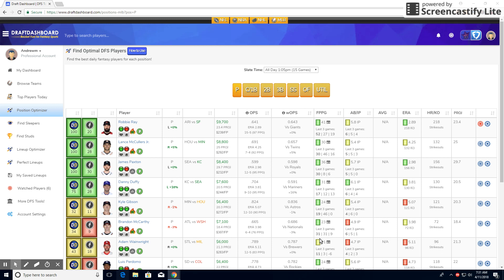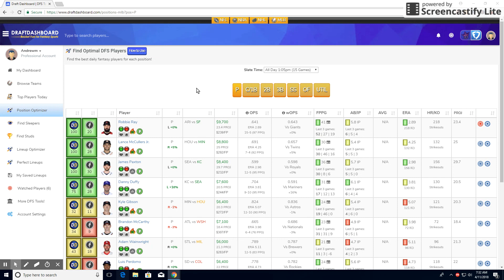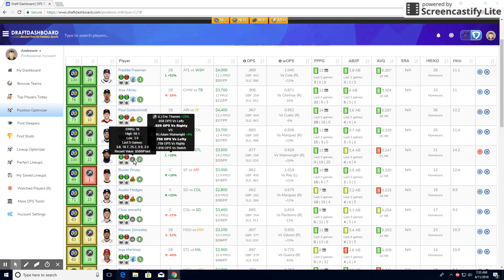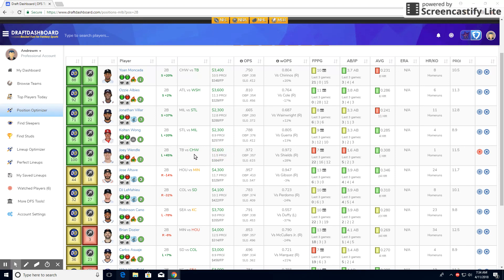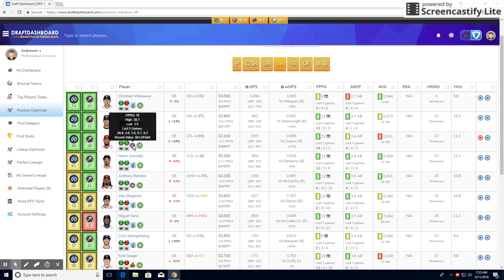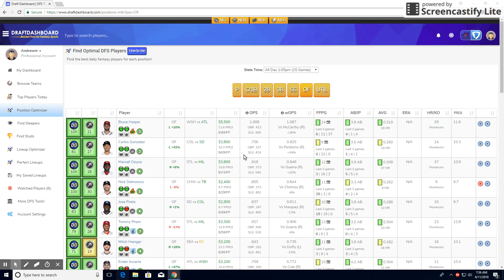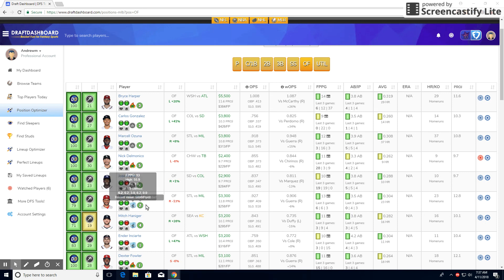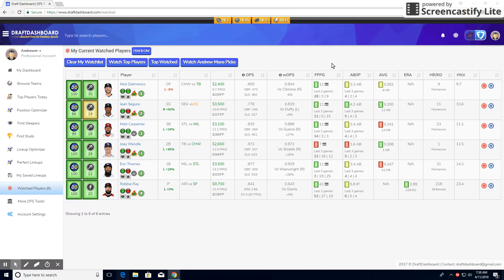MLB Draftkings and Fanduel dfs picks for today 4/11/2018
The best mlb dfs players for April 11, 2018